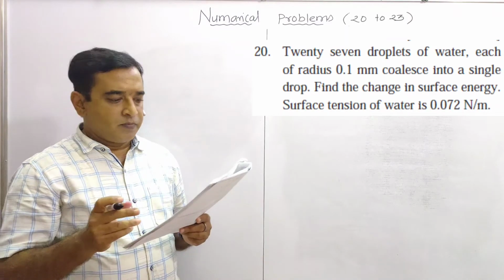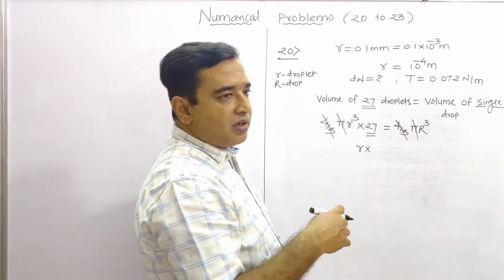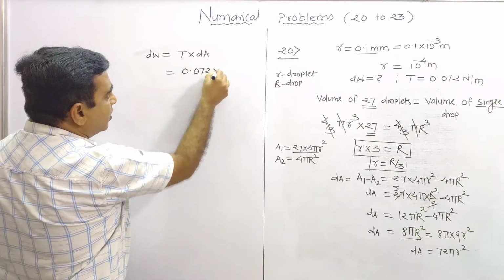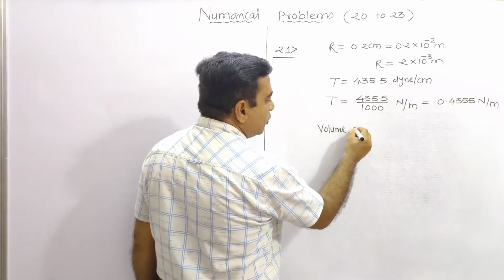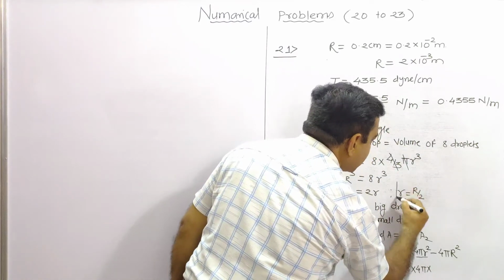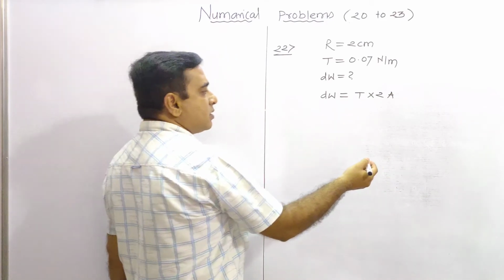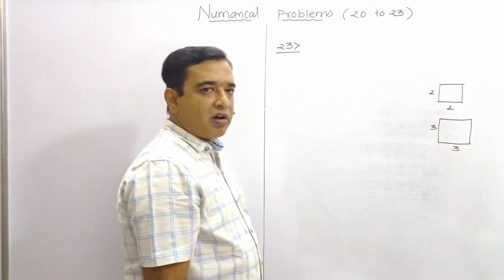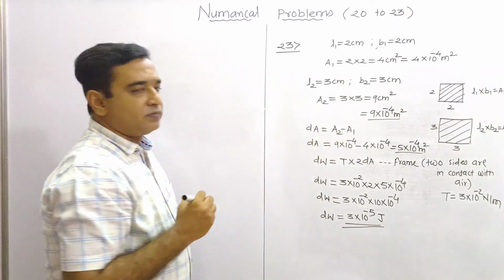numerical problems 20 to 23 || mechanical properties of fluid||balbharti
numerical problem solved and explained with diagrams.